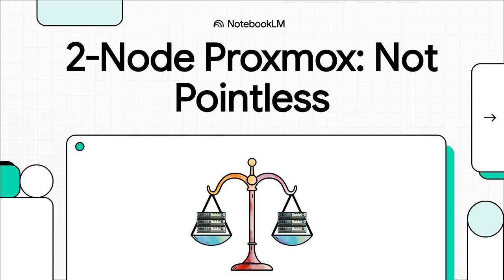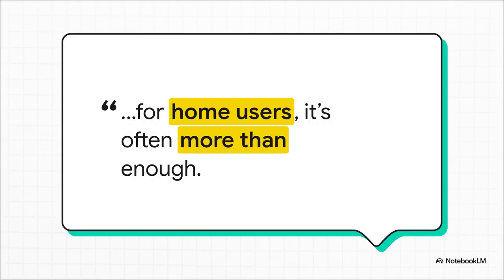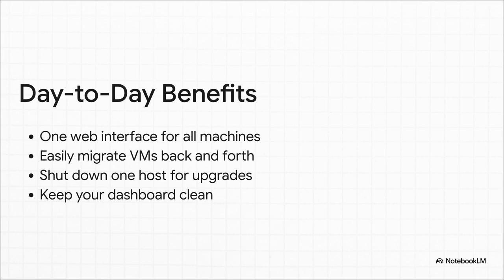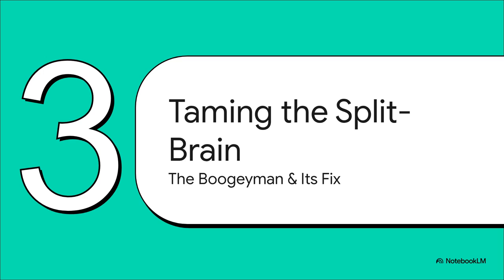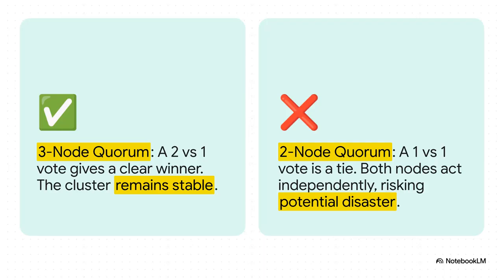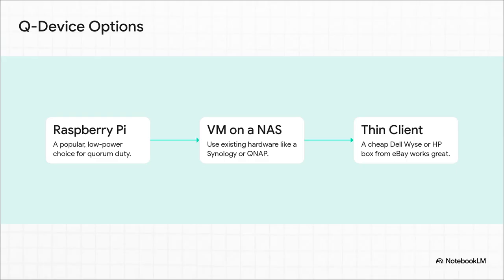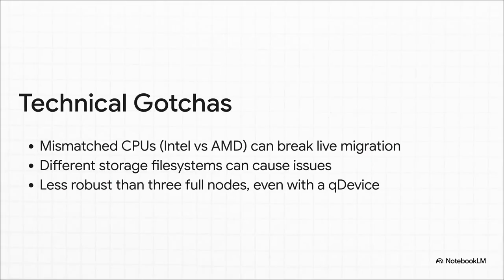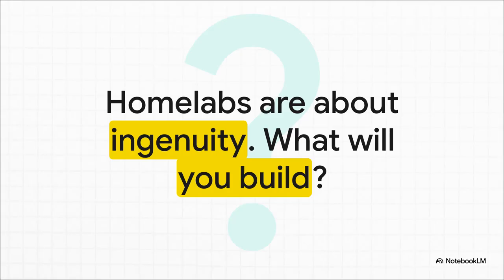Why Your Two-Node Proxmox Cluster ISN'T Pointless! (Homelab High Availability HACKS)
Thinking a two-node Proxmox cluster is useless? Think again! For homelabbers, it offers centralized management, easier maintenance, and faster recovery. Discover semi-HA with ZFS replication and clever qDevice solutions (like Raspberry Pis or NAS VMs) to prevent split-brain. It's pragmatic, cost-effective, and surprisingly capable for your home lab adventures. Get the benefits of clustering without the complexity of three nodes!